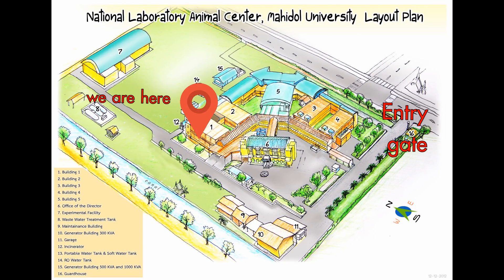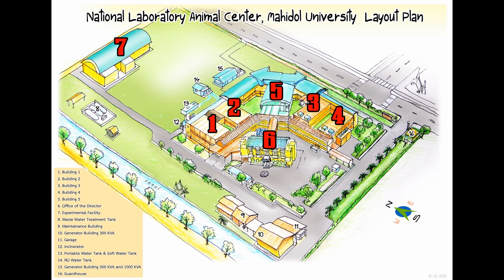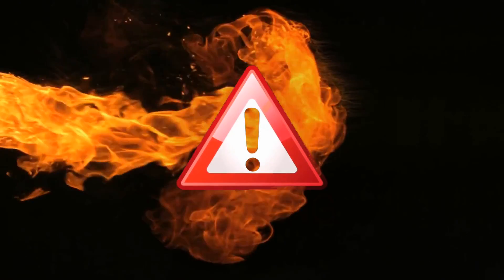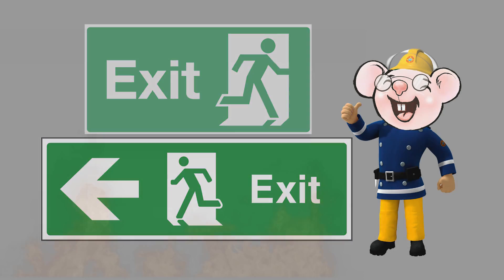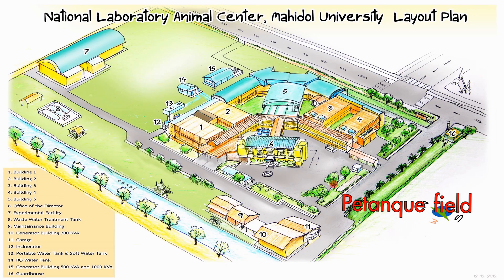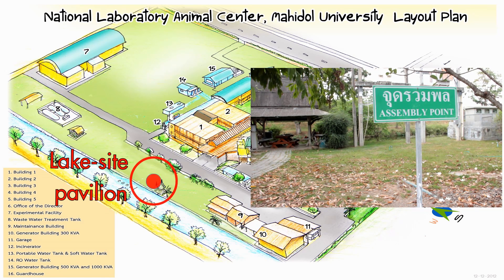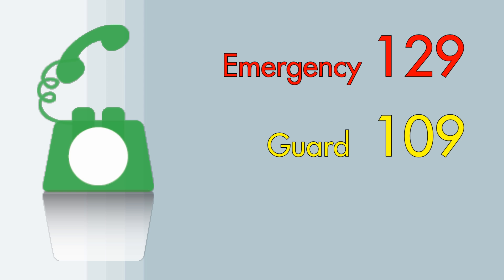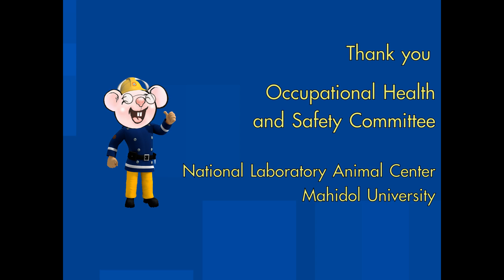In any emergency circumstance at NLAC_MU_2018